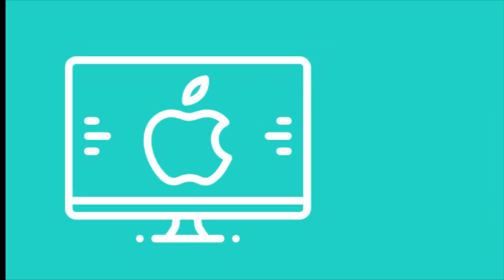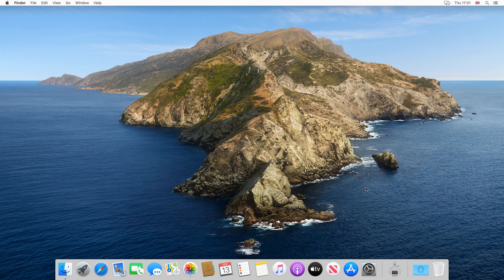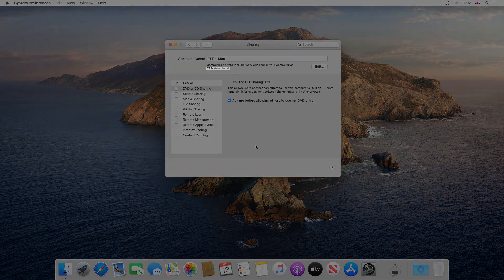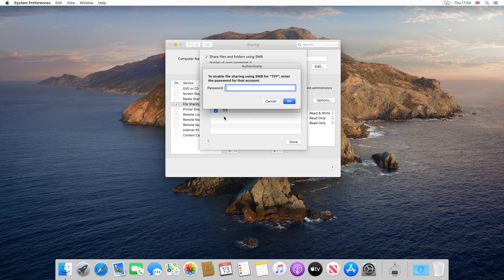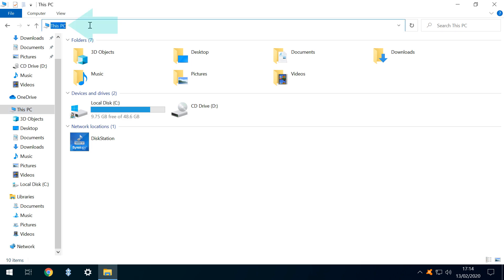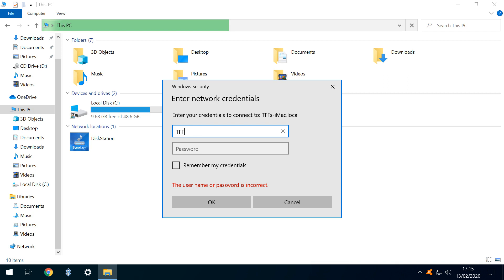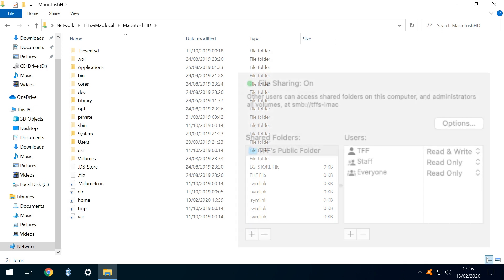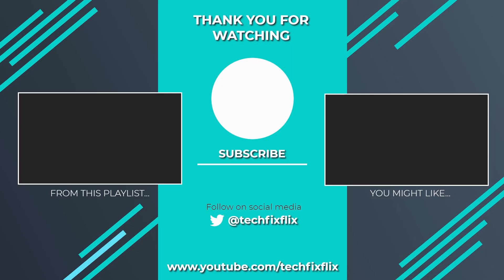File Sharing - macOS To Windows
In this video, we will configure a macOS machine to share files with a P.C. on the same network running Windows. The configuration used here works on both physical machines and virtual machines of the type created in our VirtualBox series.

We begin by enabling file sharing and configuring permissions within macOS, before moving over to Windows and entering the necessary path and credentials to access the shared drives. Finally, for ease of future access, we map the shared folders as network drives in Windows.

Topics covered:
00:00 Introduction
00:50 macOS System Preferences
00:58 Sharing preferences
01:04 Your machine’s name
01:08 Activating file sharing
01:18 File sharing options
01:24 Specifying the shared account
01:30 Password entry
01:49 Accessing from Windows
01:58 Navigating to the shared folders
02:16 Entering Mac credentials on Windows
02:38 Shared folders visible in Windows
03:02 Simplifying access by mapping a network drive
03:15 Renaming the mapped drive